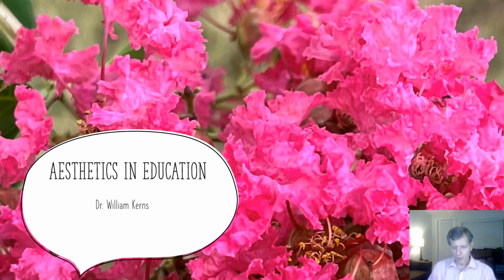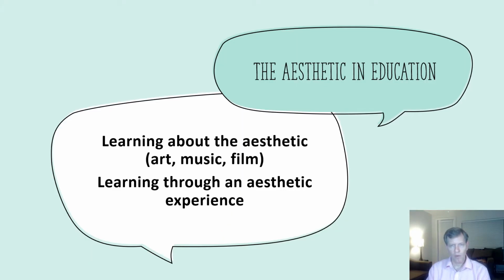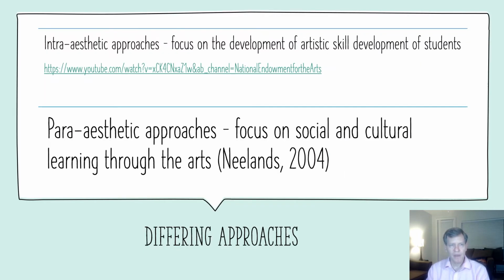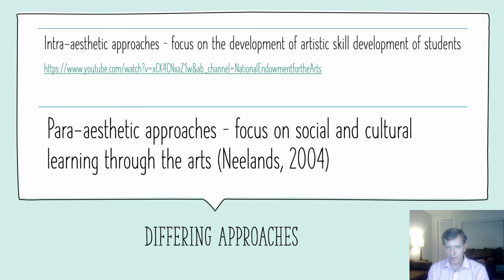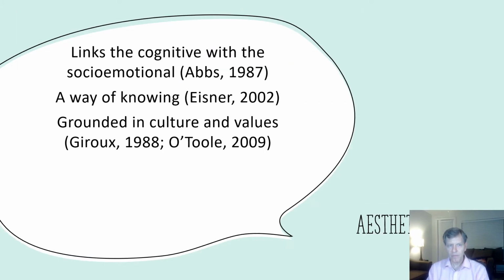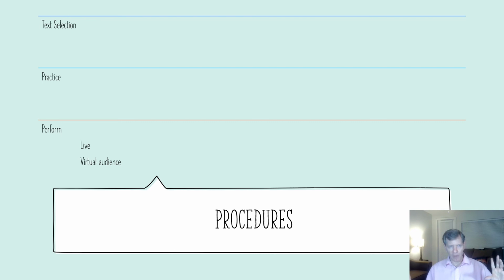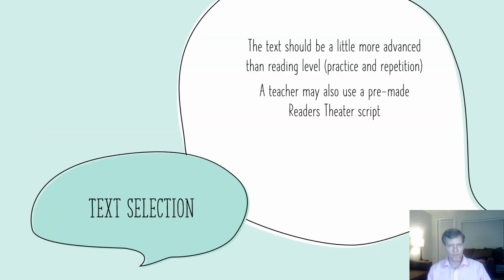Aesthetics in education